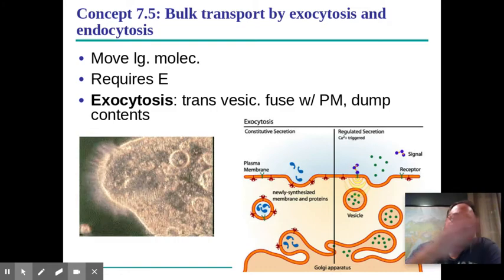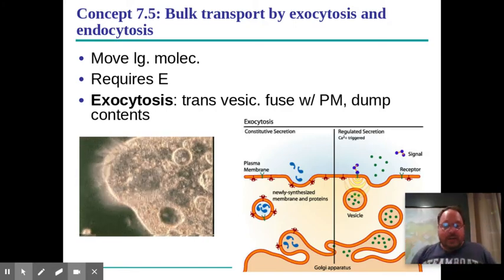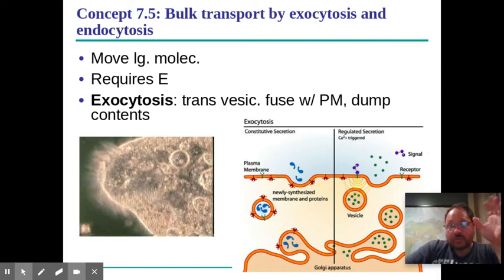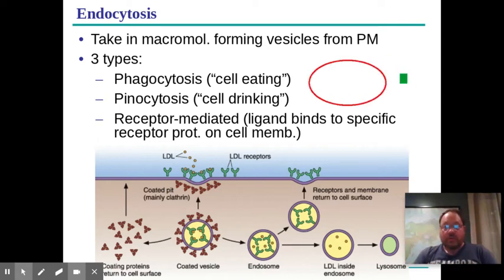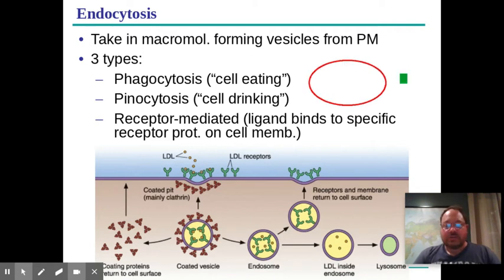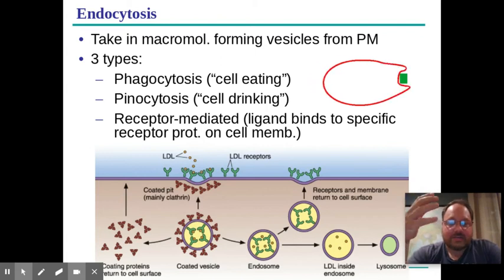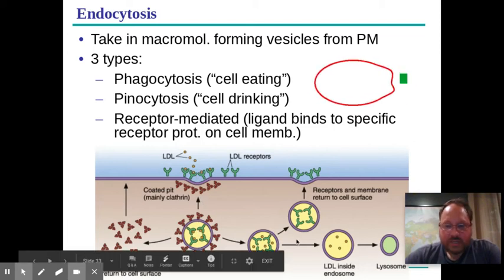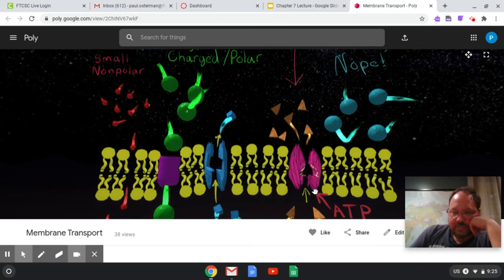Chapter 7, Lecture 3: Bulk Transport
This final installment in the Chapter 7 Lecture looks at bulk transport.